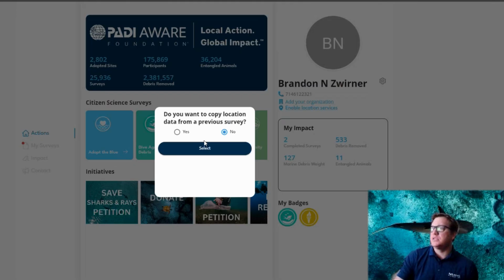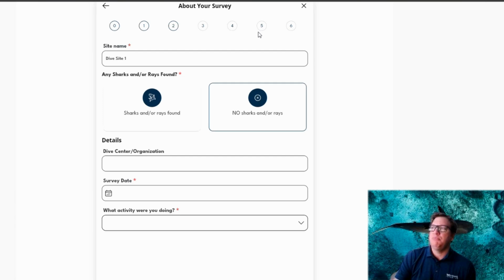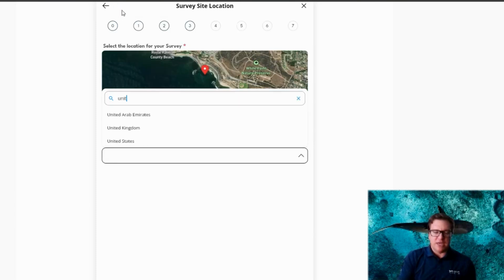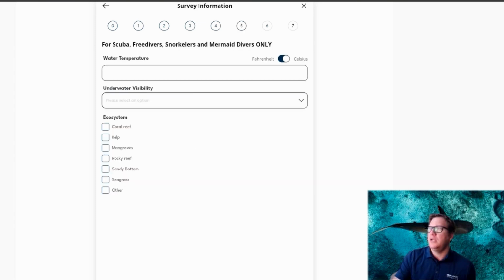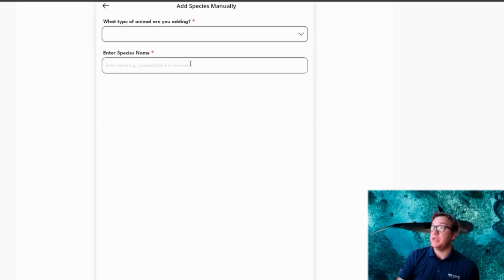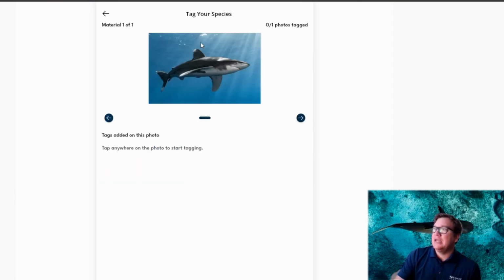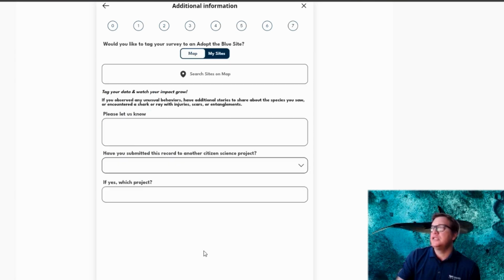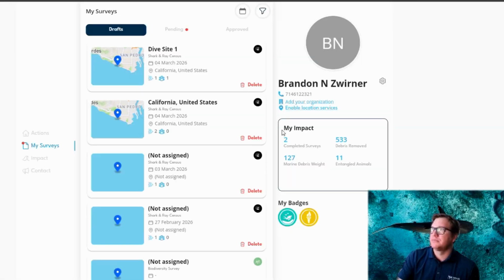How to log your data on the Global Shark and Ray Census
From seeing a shark to driving conservation, how do you get there?

In this walkthrough, Brandon Zwirner of the PADI AWARE Foundation shows you how to log your Global Shark & Ray Census survey. From starting a new survey to selecting your site, entering dive details, and uploading species-specific media, everything is covered. Learn how your data helps track and protect these critical marine species globally.

00:00 Introduction
00:07 Where to begin?
00:26 Starting the Survey
00:47 General Survey Information
01:05 Survey Team Details
01:20 General Dive Information
02:11 Survey Site Information
03:21 Dive Profile
04:59 Entering in Species Data
07:27 Connecting Survey to Adopt the Blue
08:40 Summary and Conclusion